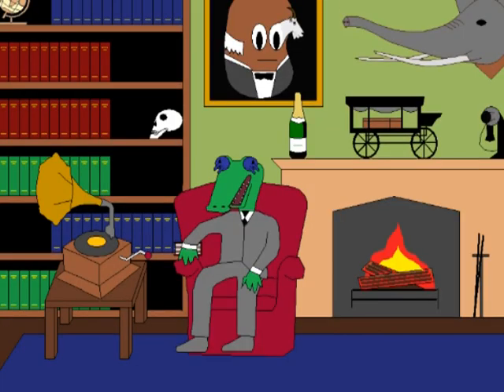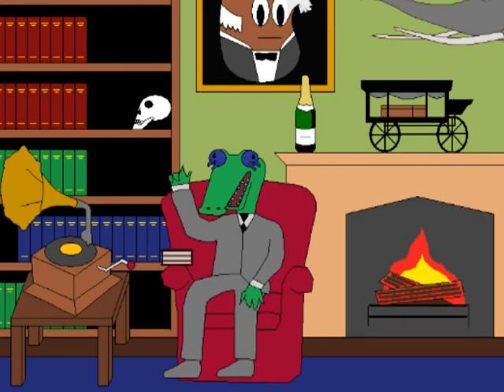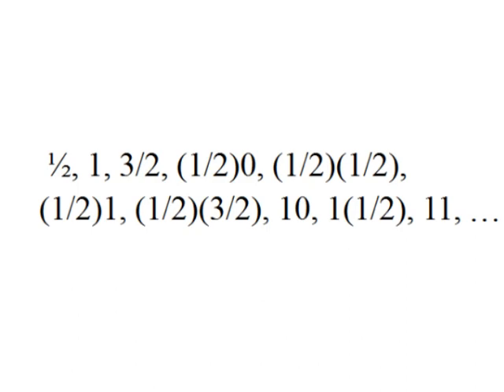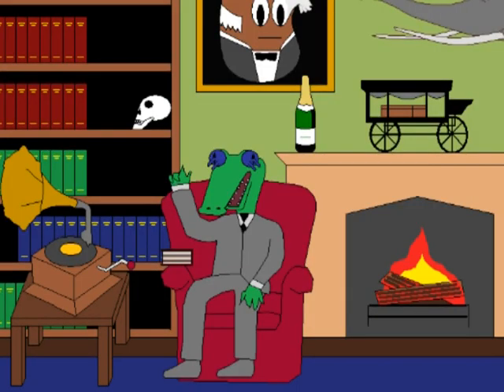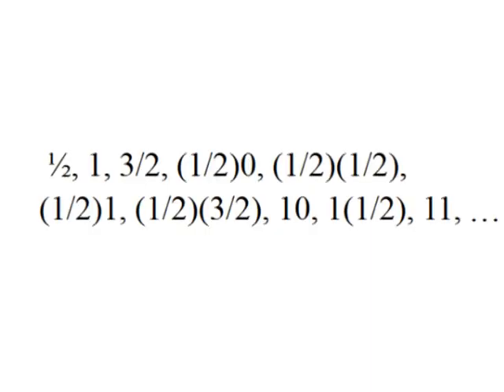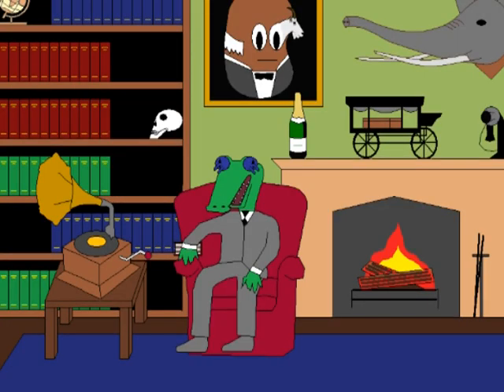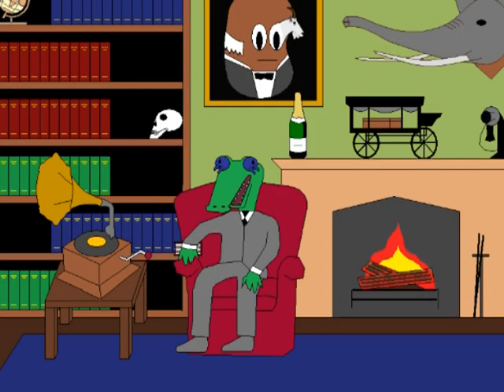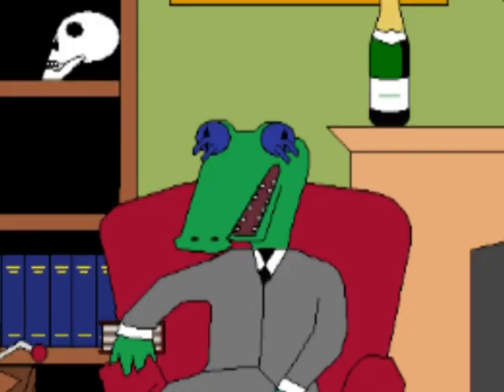Pimp My Math - Fractional Bases Between 0 and 1 (Rational Number Radix)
Ever watched Pimp My Ride?  Where an MTV crew finds beat up vehicles on the street and adds a bunch of mostly useless fancy features to them?  Well, I thought I'd do the same with numbers here by making a video about numerical bases, for those that are tired of bases 2, 10, and 16.  In particular, this video addresses the idea of establishing a numerical base between 0 and 1.  In other words a fractional radix or a fractional number base.

Perhaps this video has some applications, but somebody else can worry about that.  I just think fractional digits look cool.  Don't know if we should put them in math textbooks or anything because there are already so many topics in math textbooks already.